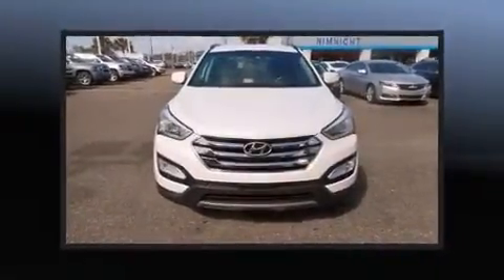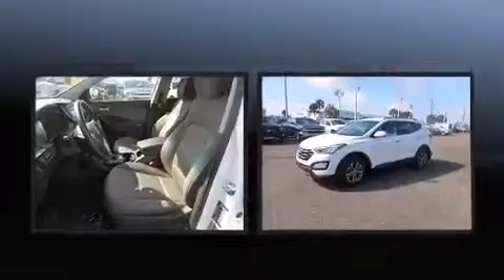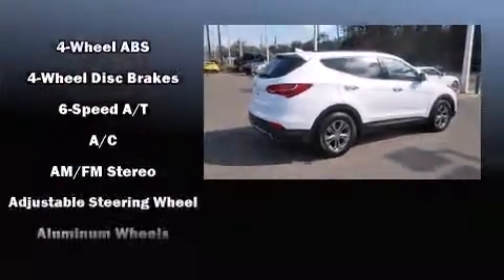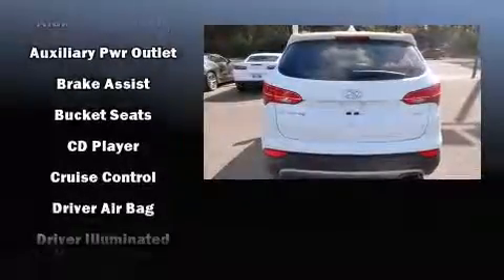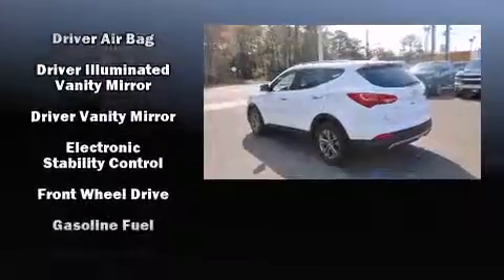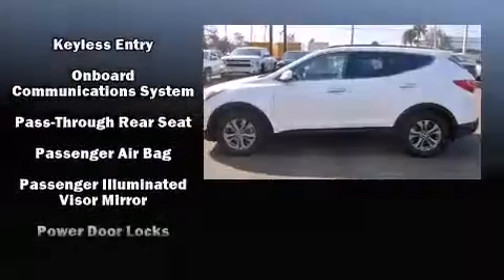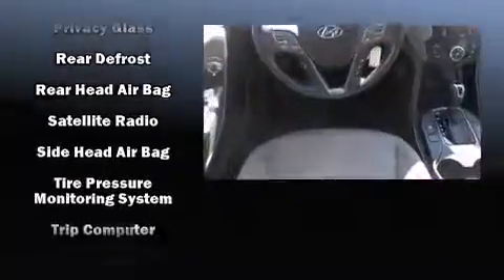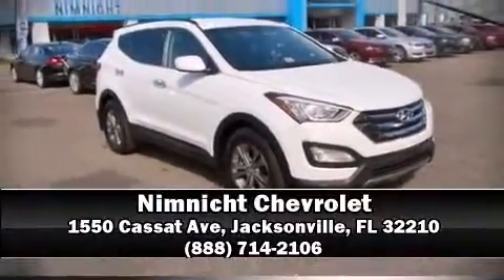2013 Hyundai Santa Fe Sport in Jacksonville, FL 32210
Nimnicht Chevrolet
1550 Cassat Ave

Familiarize yourself with the 2013 Hyundai Santa Fe. With less than 40,000 miles on the odometer, this 4 door sport utility vehicle prioritizes comfort, safety and convenience. Smooth gearshifts are achieved thanks to the efficient 4 cylinder engine, and for added security, dynamic Stability Control supplements the drivetrain. Hyundai prioritized practicality, efficiency, and style by including: 1-touch window functionality, a tachometer, a trip computer, air conditioning, power door mirrors, power windows, and more. Take assurance in side curtain airbags, providing head protection in the event of a severe collision. It also arrives with a Carfax history report, indicating just one previous owner. Our sales staff will help you find the vehicle that you've been searching for. We'd be happy to answer any questions that you may have. Come on in and take a test drive!